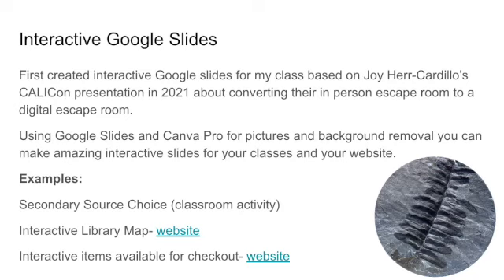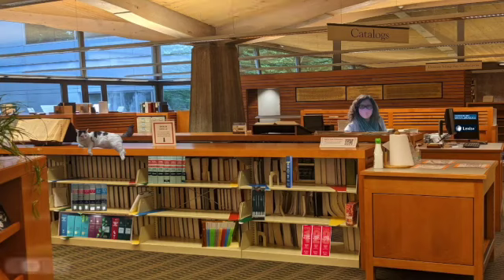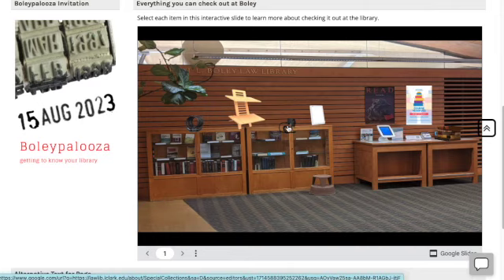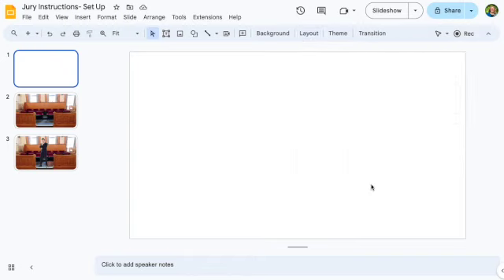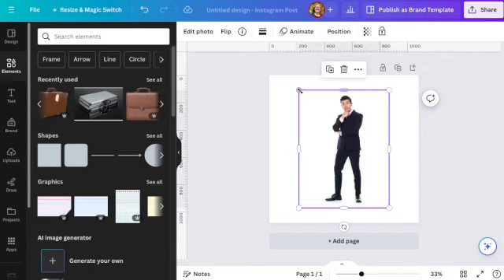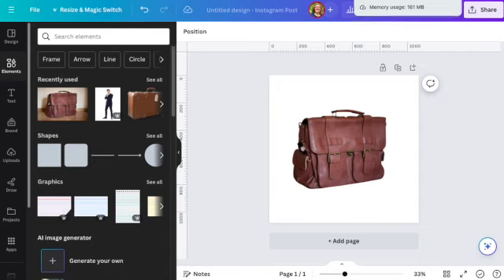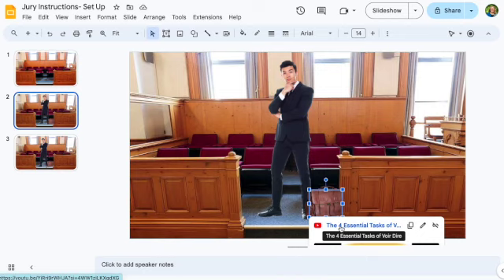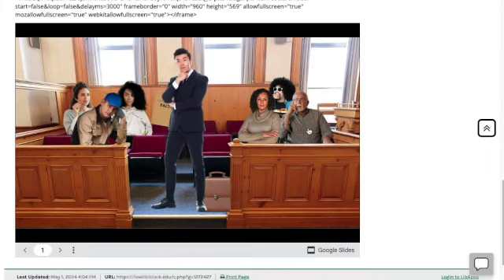Embedding Creativity Part Three SD 480p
Advanced use of Google Slides to create interactive slides for embedding in your website.